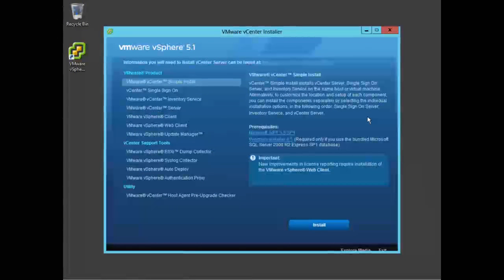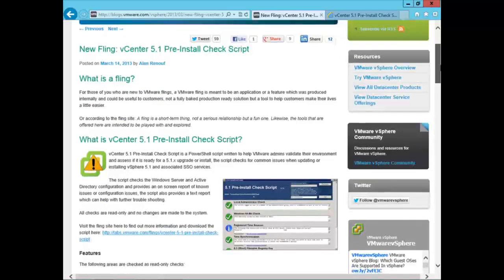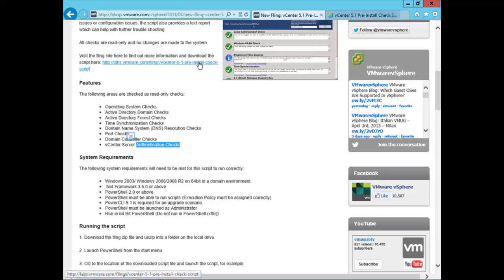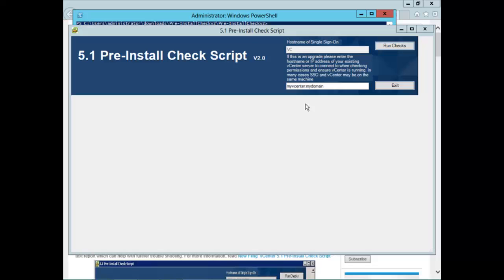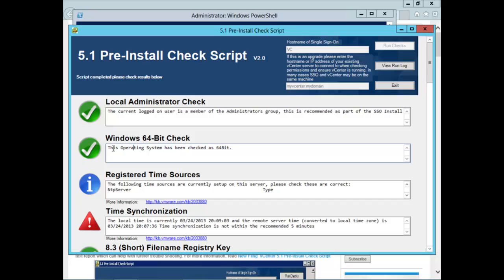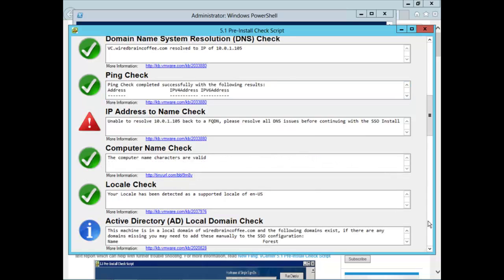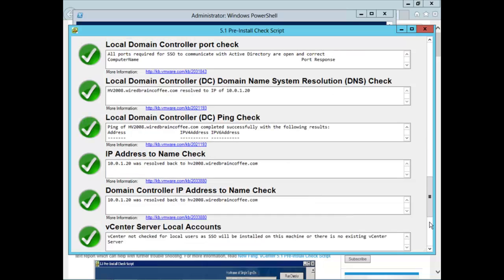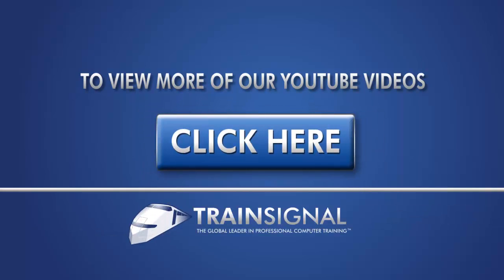VMware vCenter 5.1 Preinstalled Check Script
In this free video from our VMware vSphere 5.1 New Features Training, vExpert David Davis explains the vCenter 5.1 preinstalled check script, a brand new Power CLI script.

Try out our vSphere 5.1 Training, as well as our entire IT training library, for free by clicking on the above link.